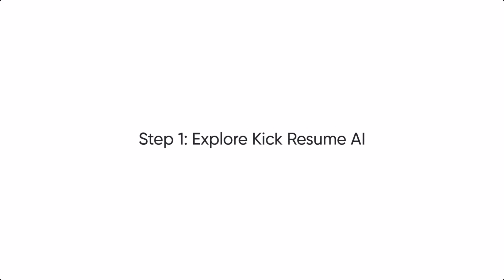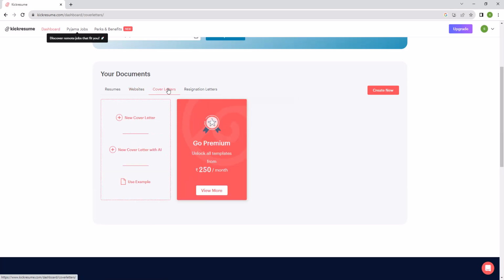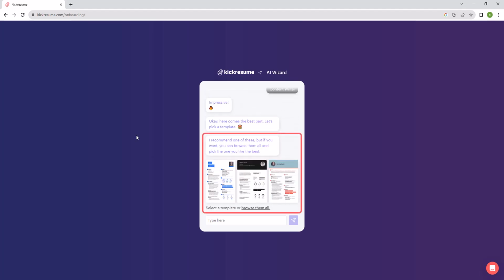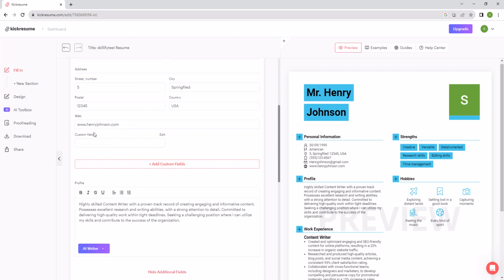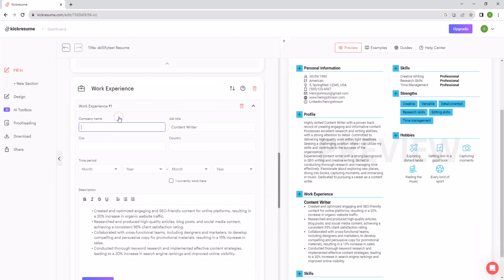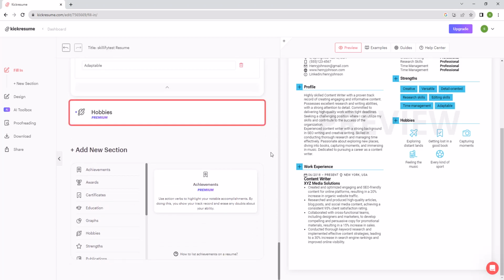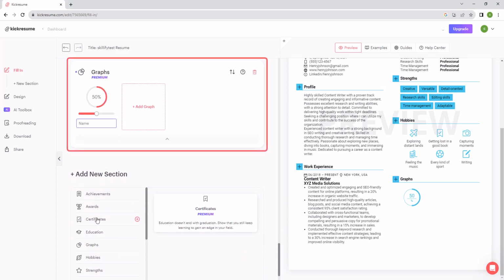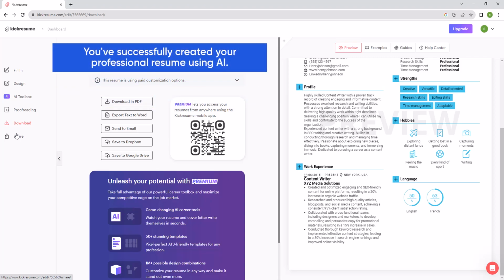Text to Resume AI Generator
Welcome to Skillify! 🚀 In this video, we're diving into the future of resume building with artificial intelligence. Learn how to create a standout resume effortlessly in just three easy steps using the power of AI.

🔍 Timestamps:

00:00 Introduction
00:22 Step 1: Explore Kick Resume AI
00:57 Step 2: Provide Information for Your Resume
01:34 Step 3: Edit Your Resume
03:42 Closing & Good Luck!

🚀 Key Takeaways:

Effortlessly create a professional resume
Increase your chances of landing your dream job
Embrace the future of resume building with AI